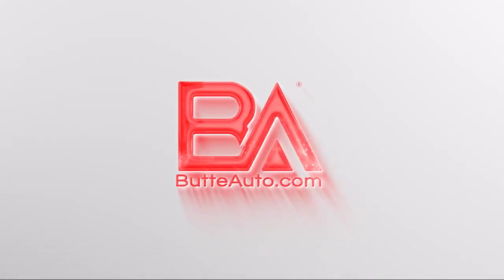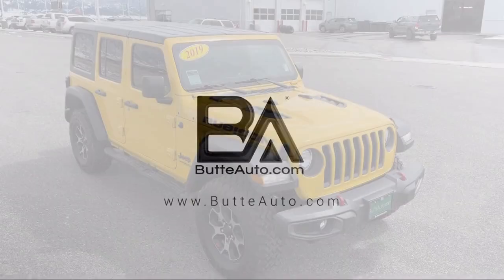2019 Jeep Wrangler Unlimited Rubicon Butte Anaconda Helena Bozeman Dillon Missoula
2019 Jeep Wrangler Unlimited Rubicon Stock Number: PS101 Vin:1C4HJXFN8KW512939.